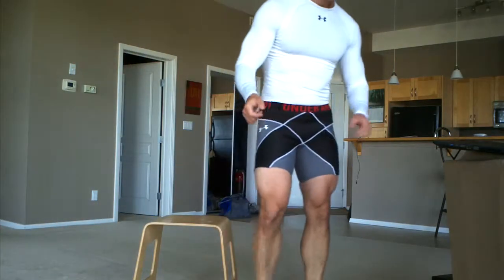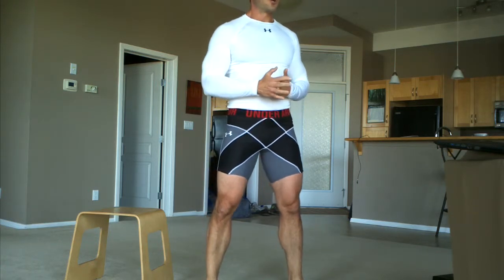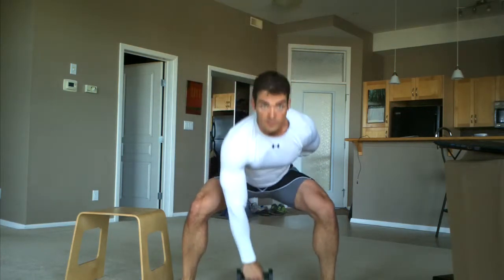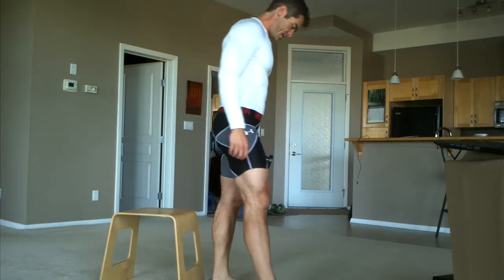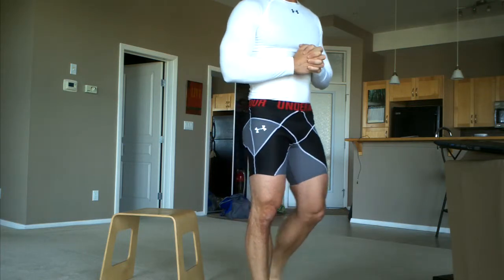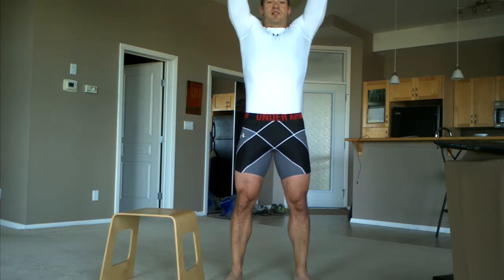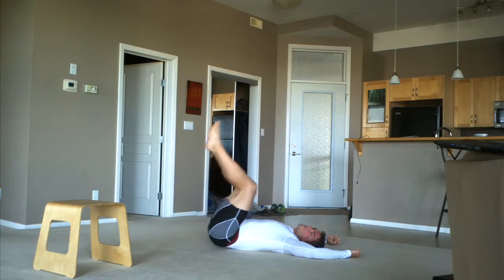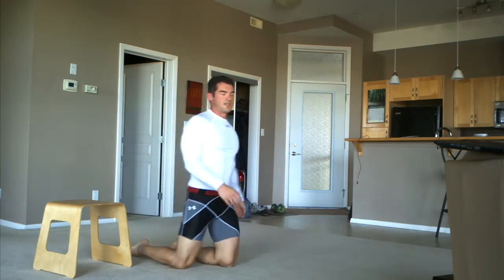Home Bikini Workout Day 2 of 2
Kick some ass at home and tell me how it goes!